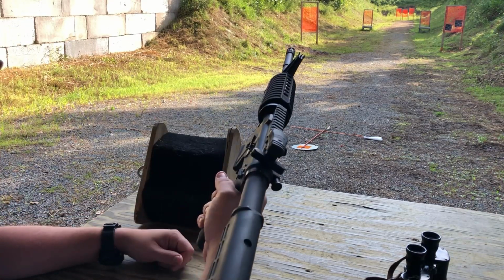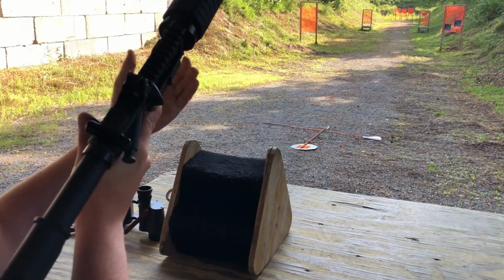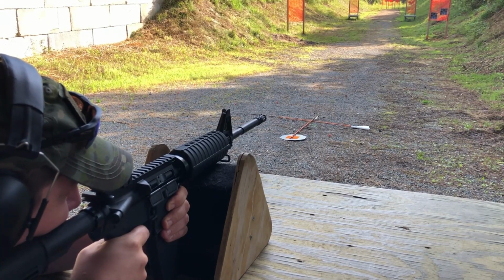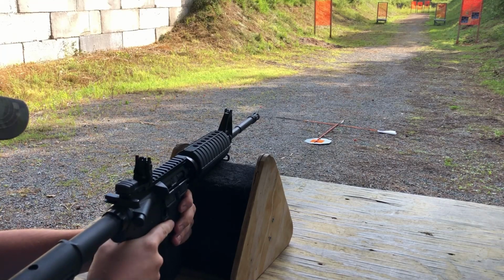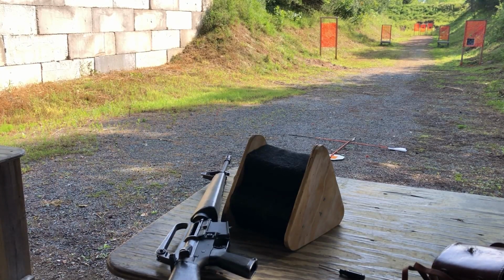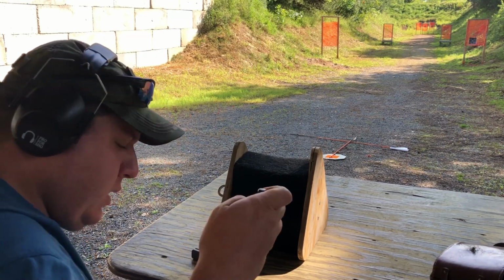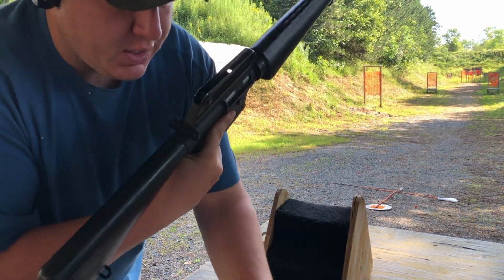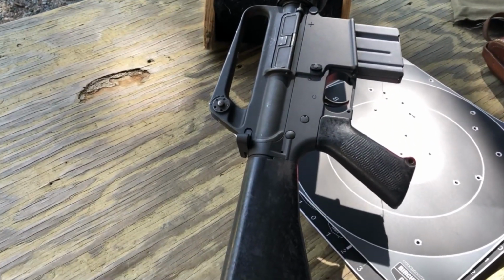RANGE TIME! Zeroing an AR Carbine and a Colt Model 604 Build.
Trials, tribulations, and just generally being rusty. Oh well!

Bitcoin: 173Yu7hxmPeCExhFdVhShXVt12SckfLebP

Bytecoin:229Km4RndogNwKFY3w72Hr4icEkS11afbaZcGoJ5gvDwGQPKAnX4NqeFr6MNqj3PGR4PGXzCGYQw7UemxRoRxCC97rhRBP

Monero:4BrL51JCc9NGQ71kWhnYoDRffsDZy7m1HUU7MRU4nUMXAHNFBEJhkTZV9HdaL4gfuNBxLPc3BeMkLGaPbF5vWtANQuQxHHHVJekU3rP6yM